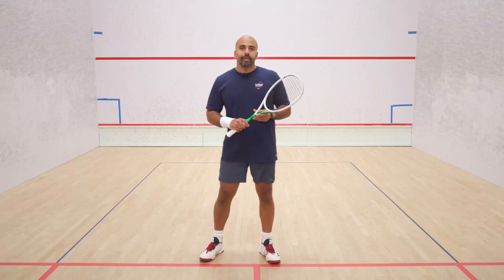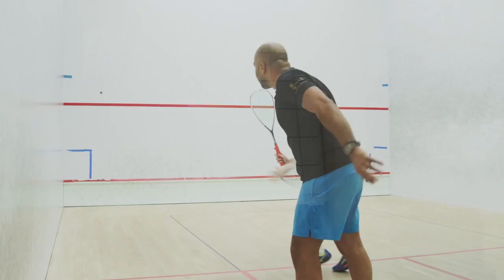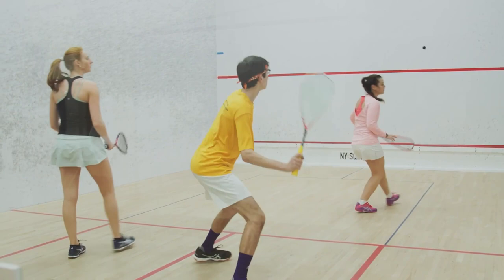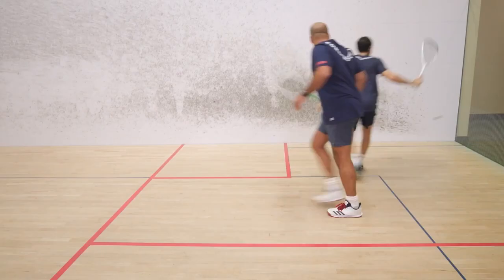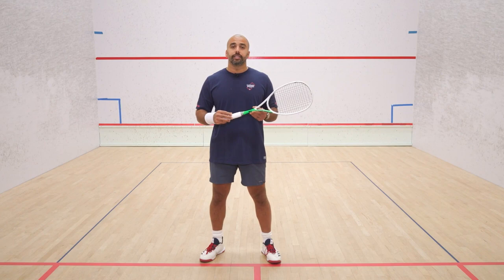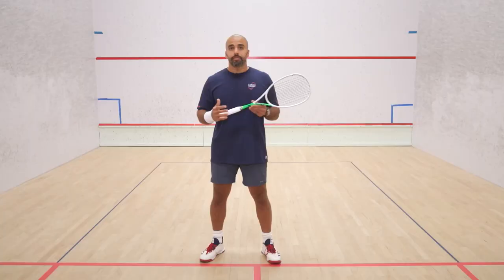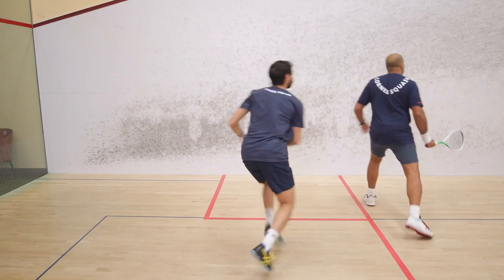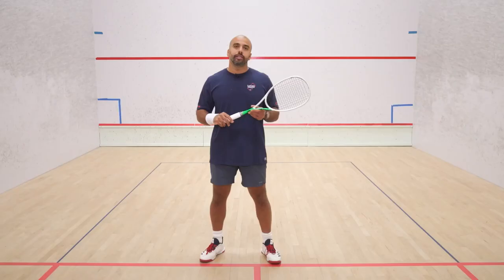Squash Coaching: How To Earn The Right To Volley - With Mostafa Essam | Trailer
We are thrilled to introduce an exclusive volleying playlist featuring Mostafa Essam, the renowned Egyptian squash coach from NYC.

In this packed playlist, Mostafa delves into the intricacies of volleying, sharing his tips and practices to help you take control of the game.

Just some of the topics you’ll cover:
👉 Hit better length: Learn how to force your opponent to lift from challenging positions, giving you opportunity to take control of the T
👉 Optimal T-Positioning: Discover the secrets of optimal positioning on the T enabling you to get onto the ball early!
👉 Improve your technique on overhead volleys: Improve your technique and learn how to neutralise high balls effectively

Each video breaks down complex concepts into easily digestible lessons, ensuring your progress every step of the way.

Don't miss out on this incredible opportunity to learn from one of the best coaches in the game.